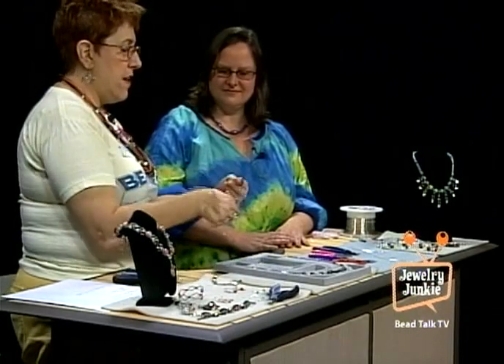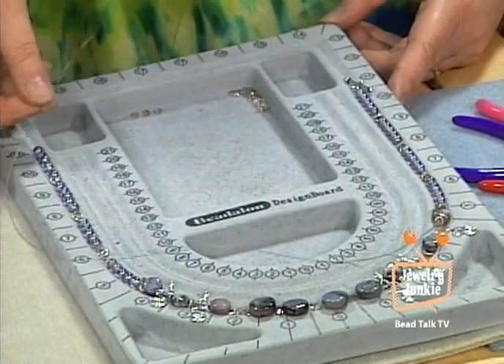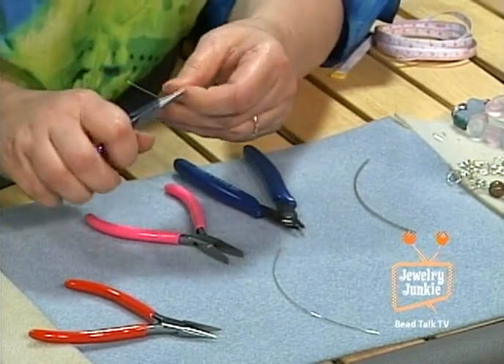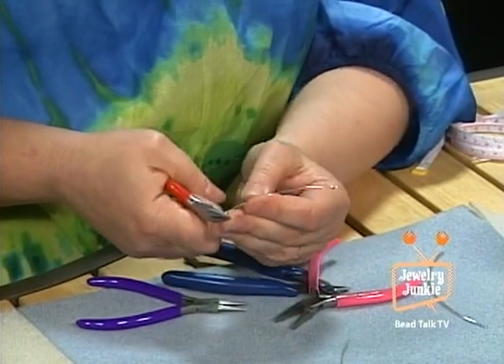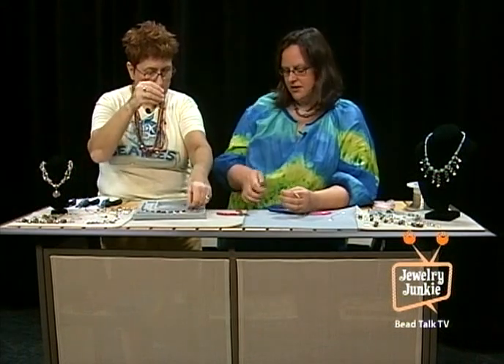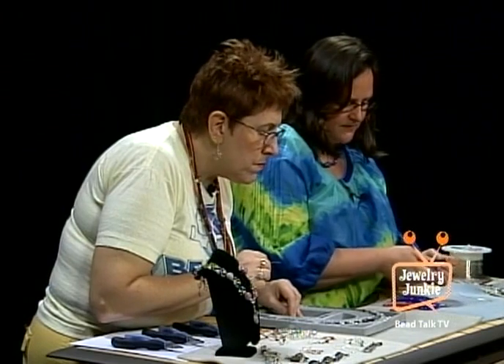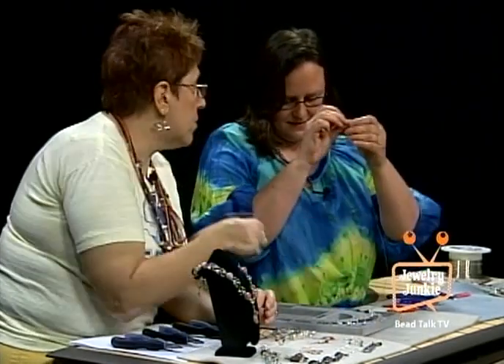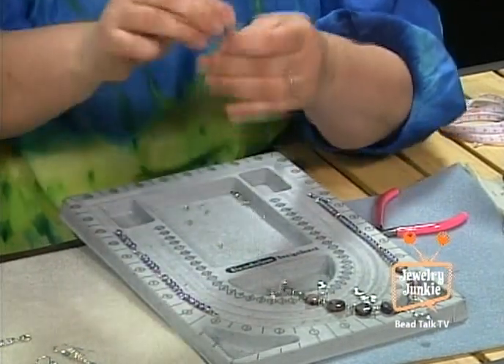Jewelry Junkie: A New Spin on Spirals - September 2009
Pam Healy and Genevieve Martineau get groovy on Jewelry Junkie.  Learn to add spirals to a necklace.